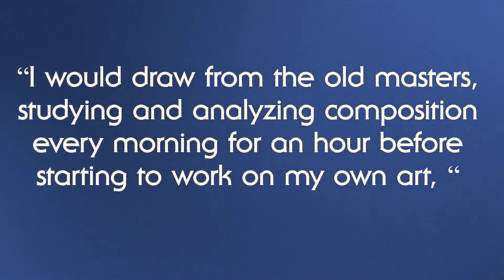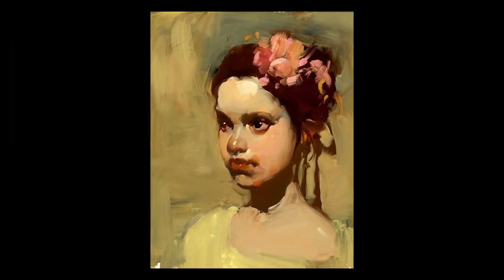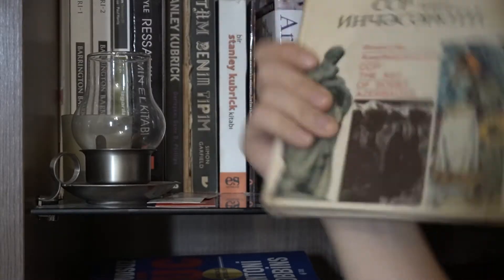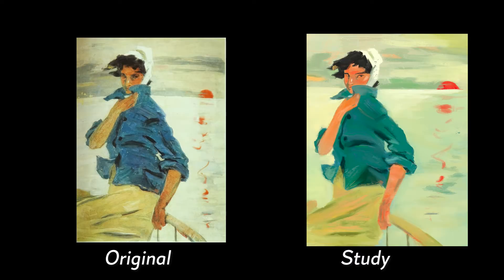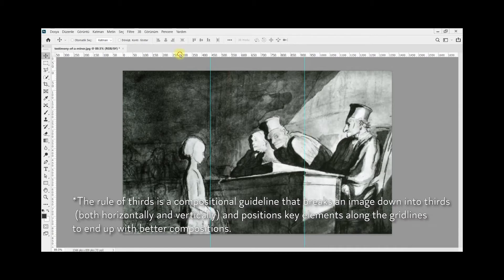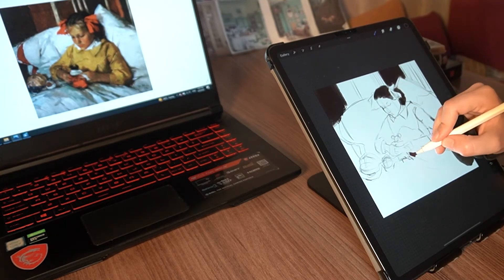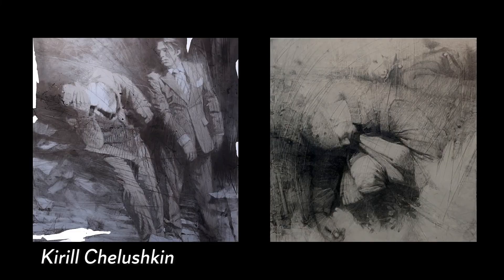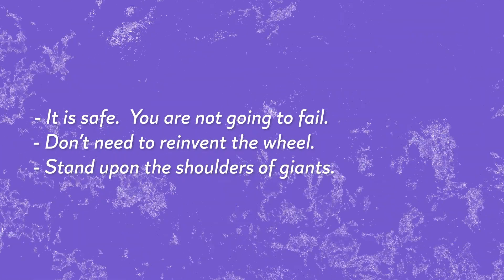Should You Do This Everyday? | How Studying the Masters Can Improve Your Art?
Do you know the best way to study master artists? If you do it the right way, you will improve your art 10 times faster. I studied masters for five days and I've gathered together all the aspects to get the best results.